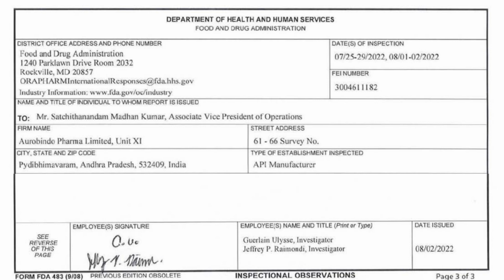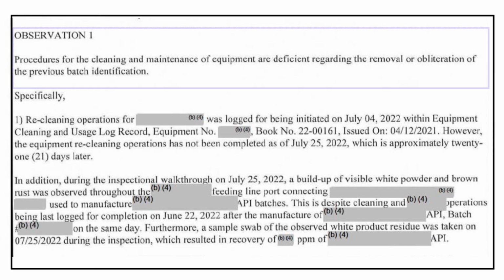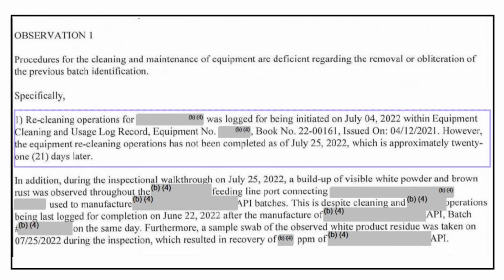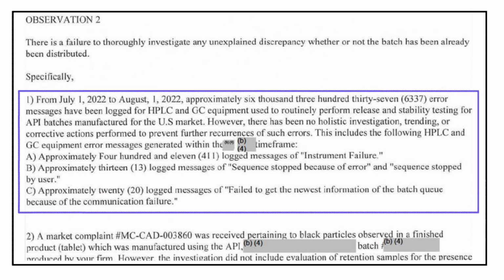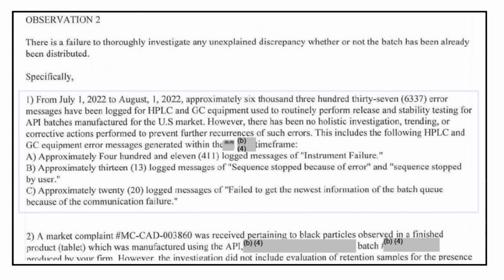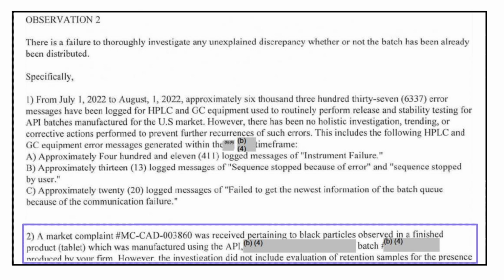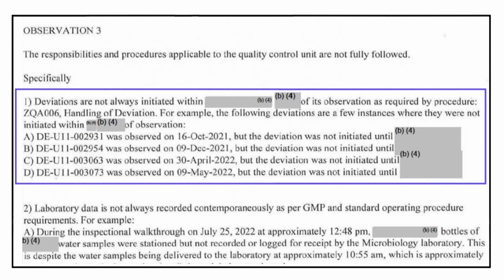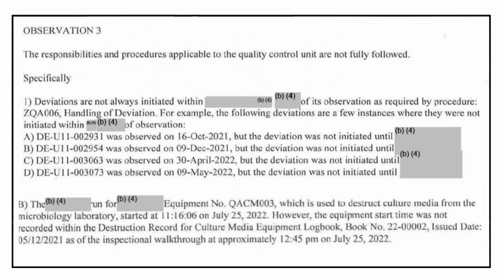Aurobindo Pharma Unit-11 USFDA 483 Observations August 2022